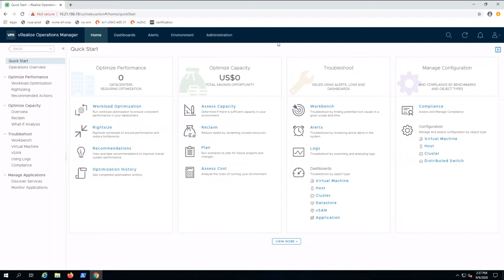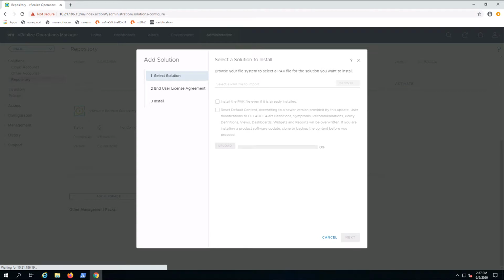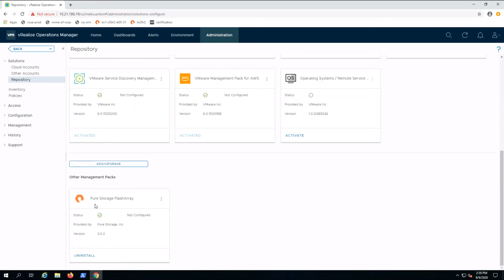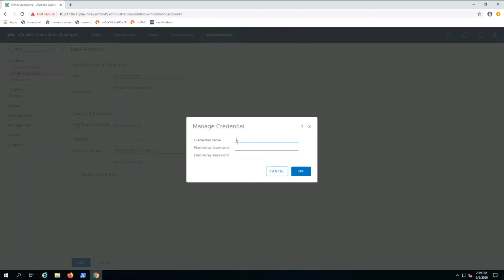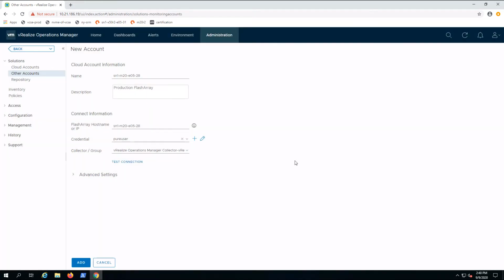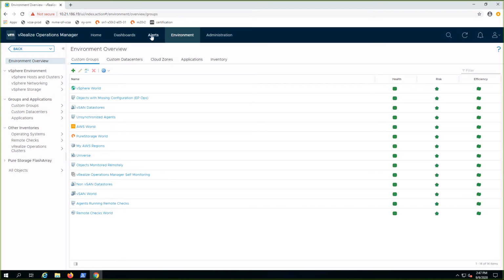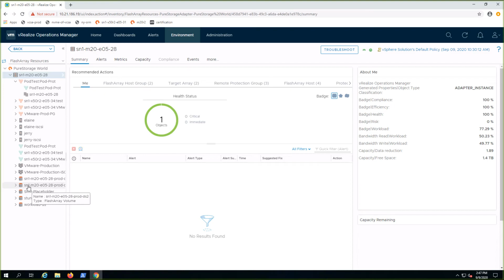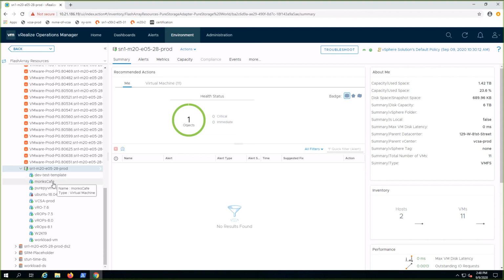Pure Storage Management Pack for vROps: Installation and Configuration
This video covers the Installation and Configuration of the Pure Storage Management Pack for VMware vRealize Operations Mangers (vROps).

Topics of using the vSphere plugin to do the following:
- Installing the Pure Storage Management Pack- 00:26
- Adding a Pure Storage FlashArray - 01:14
- Reviewing the FlashArray Inventory - 02:21